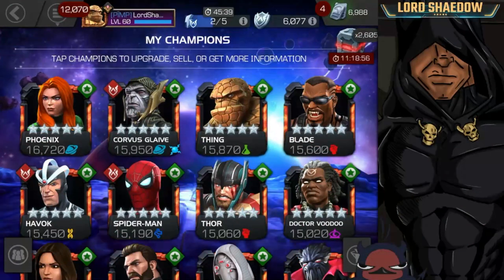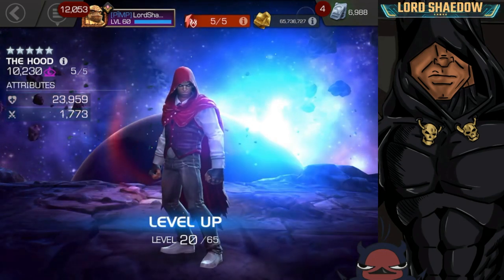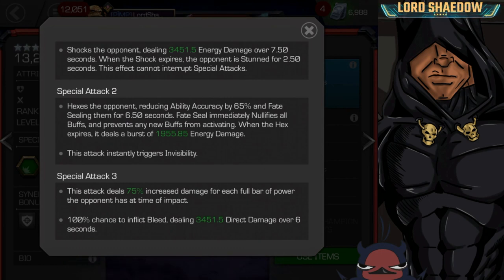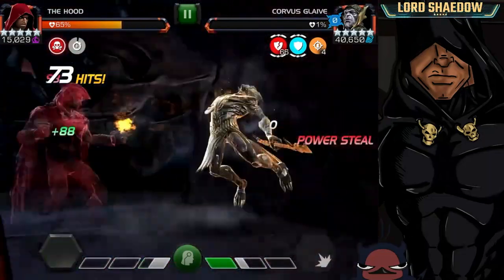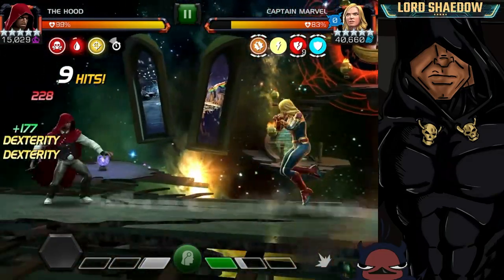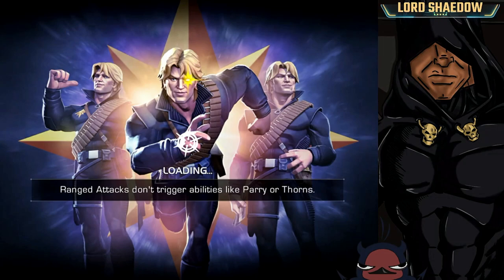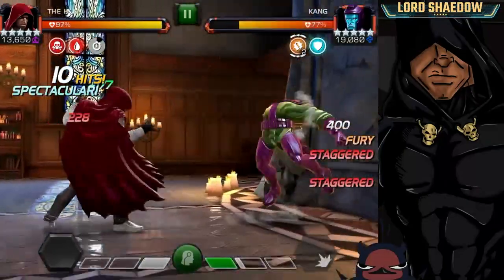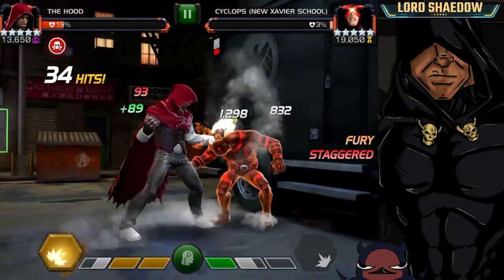MCOC - My Eighteenth Rank 5 Five Star